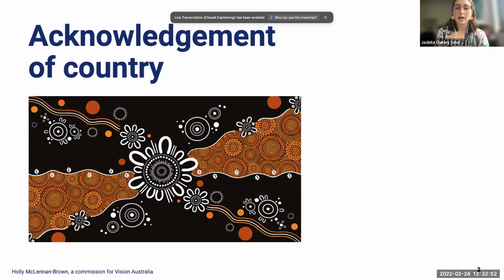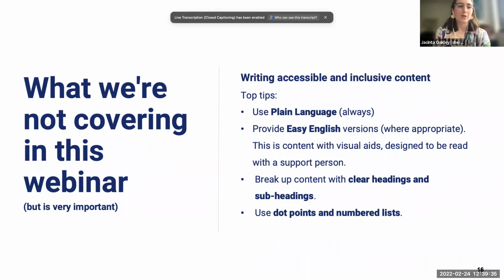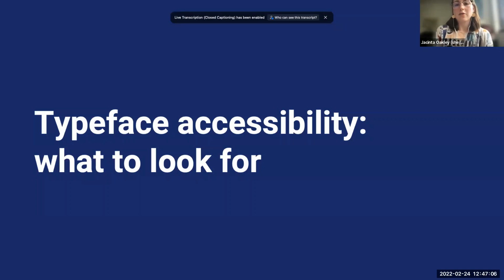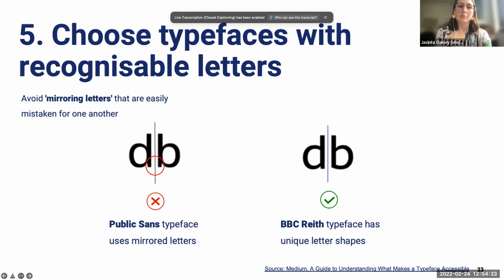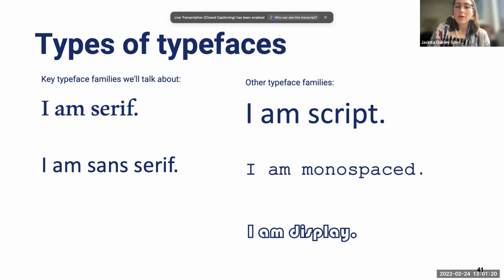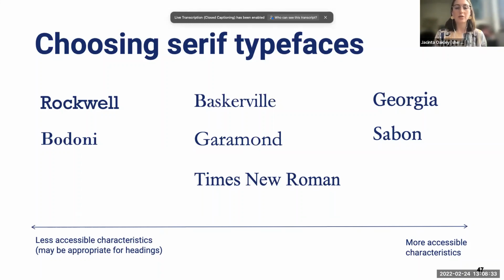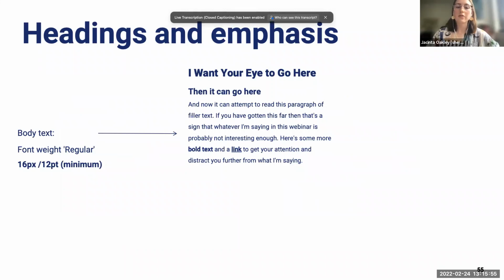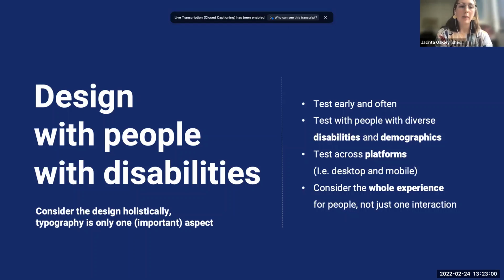Vision Australia Digital Access webinar: Typography in Inclusive Design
Join Digital Access presenter Jacinta Oakley, for our first free lunchtime webinar of 2022.
The webinar will:
1. Provide an introduction to typography with an inclusive design lens.
2. Explore best practice considerations for typography in inclusive design, and why we need to go above and beyond WCAG.
3. Highlight specific challenges that may be encountered by users with low vision, dyslexia, or other cognitive / learning disabilities as a result of inaccessible typography.
4. Offer practical tips for making text content easy to consume for all users, by designing with people with disability at the centre.

*Keep Learning*

*Free Resources*